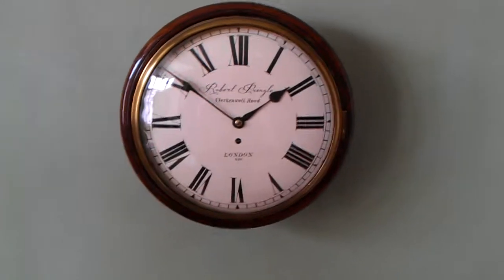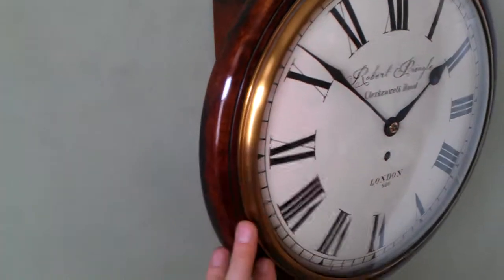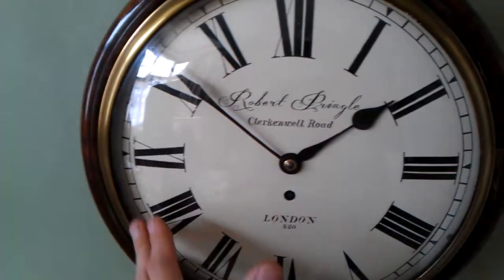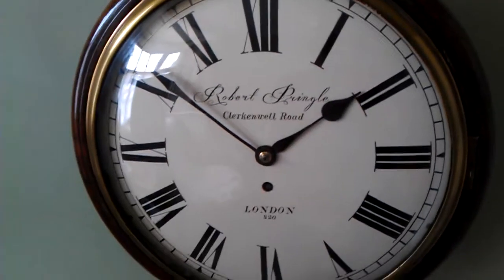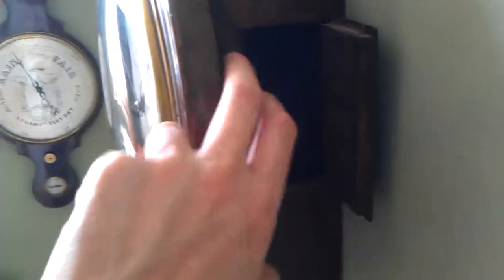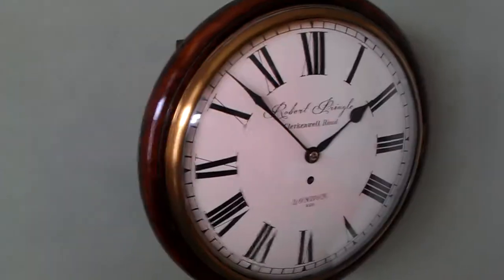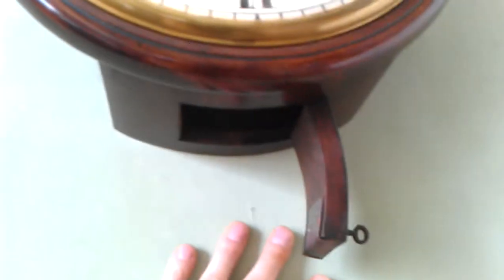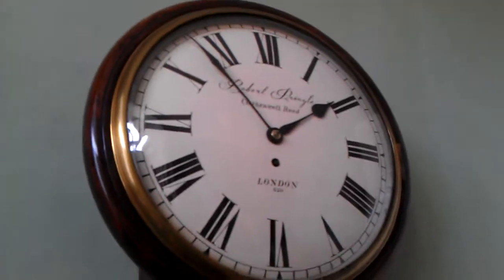Robert Pringle English Fusee Dial Clock c1840